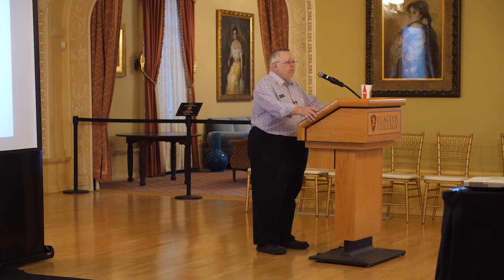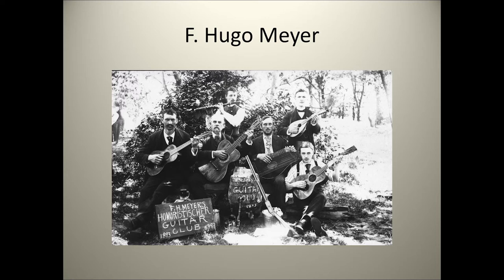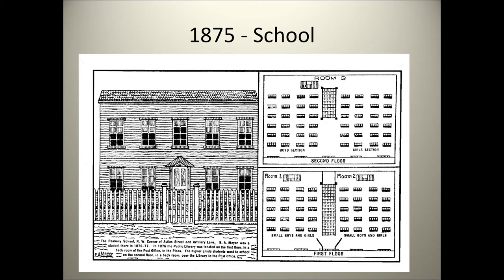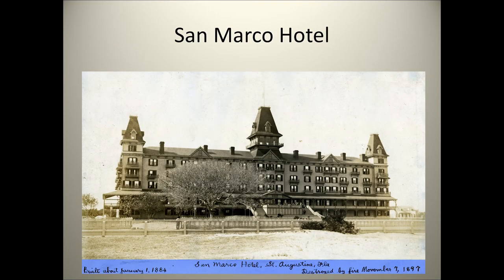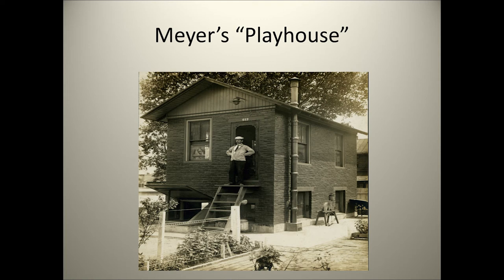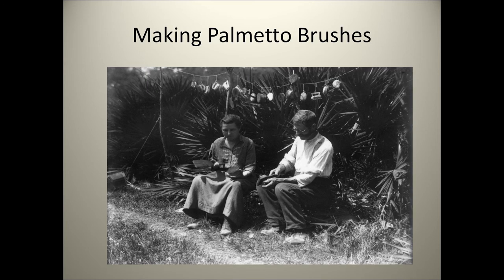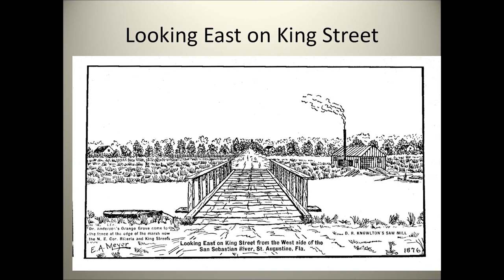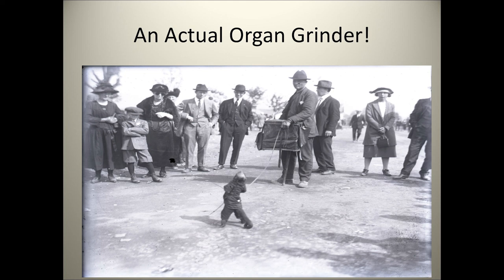Tin Can Tourists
Bob Nawrocki presents his talk for the Fall 2018 SAHS Speaker Series.